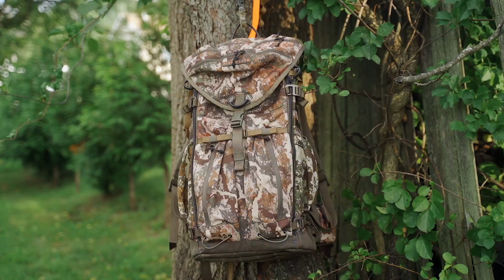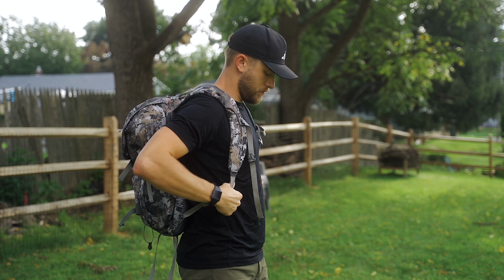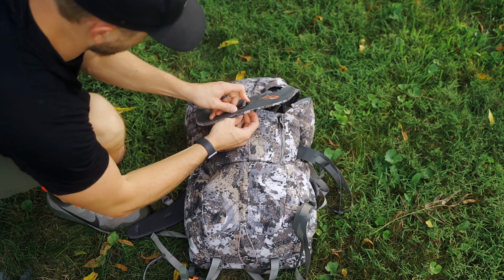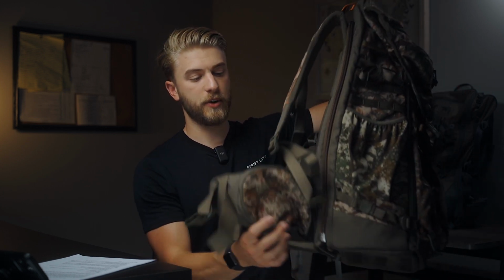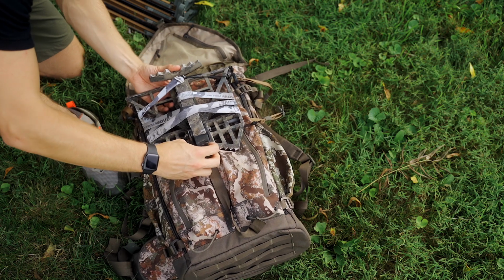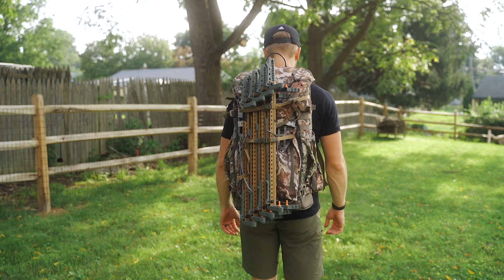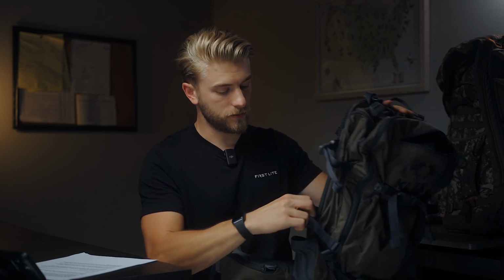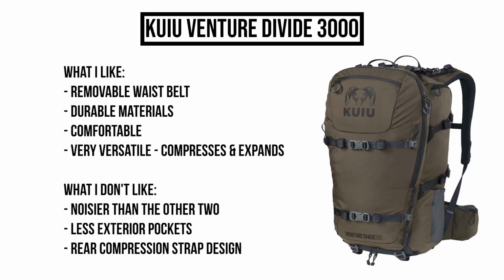First Lite vs. Kuiu vs. Sitka | Hunting Pack Comparison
In this video compare three popular whitetail hunting packs I have used - the First Lite Transfer, the Sitka Tool Bucket, and the Kuiu Venture Divide 3000.

00:00 - 00:24 Intro
00:24 - 03:23 Sitka Tool Bucket
3:23 - 03:32 Tool Bucket Breakdown
03:32 - 06:41 First Lite Transfer
06:41 - 06:51 Transfer Breakdown
6:51 - 09:15 Kuiu Venture Divide 3000
09:15 - 09:25 Venture Divide Breakdown
09:25 - 10:24 Conclusion